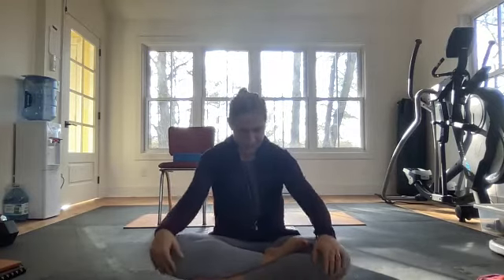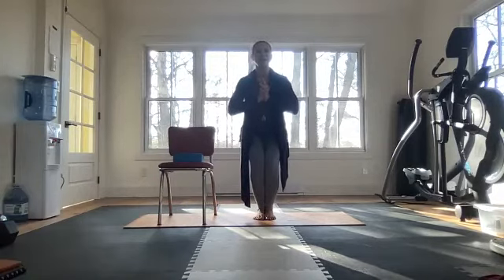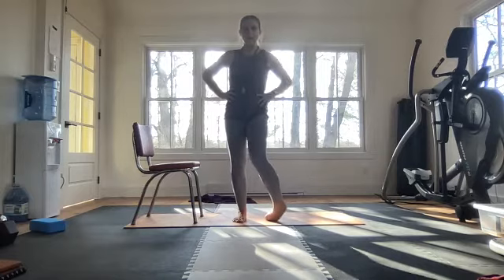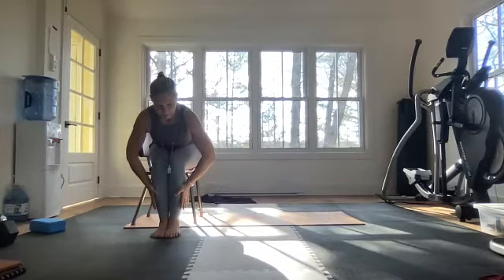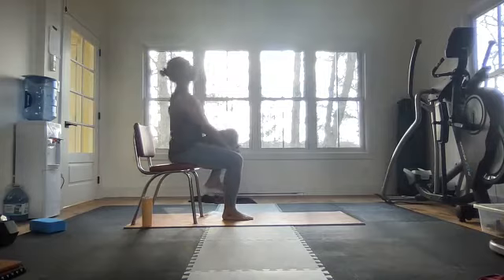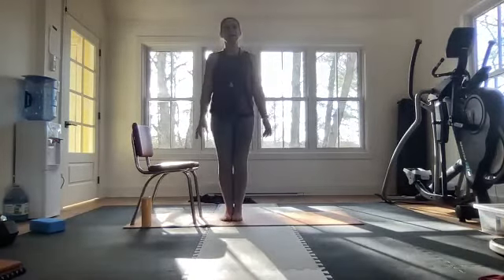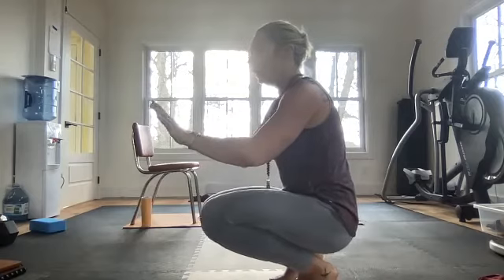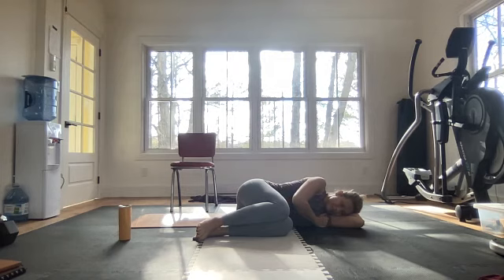Yoga with Magda - Lower Body Chair Yoga - November 12, 2021